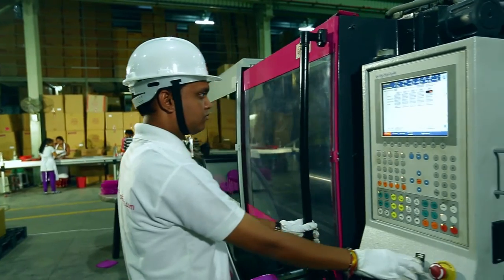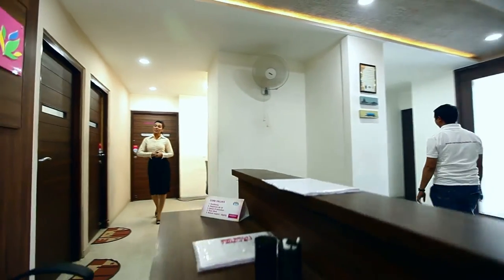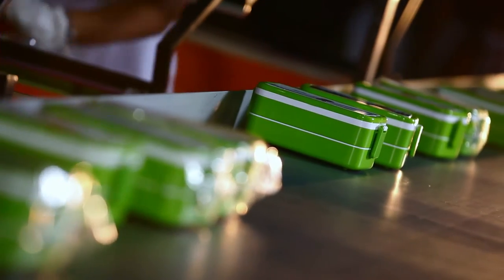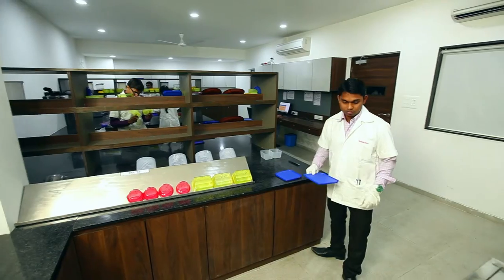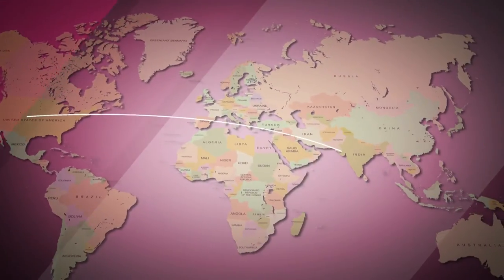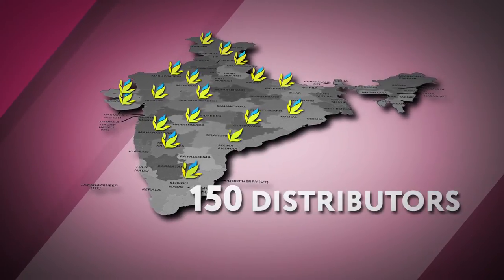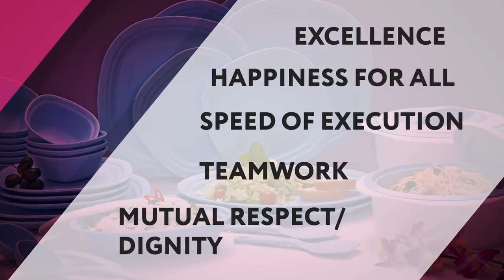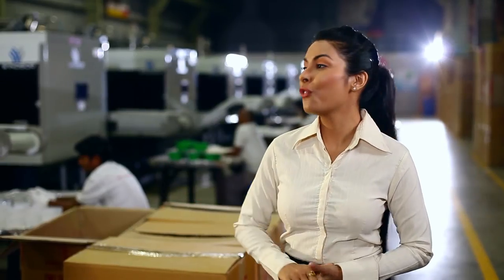Varmora Plastech : Corporate Advertise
Varmora Group is one of India's biggest multi-disciplinary business establishments with headquarters in Morbi, Gujarat. Since its inception in 1993, the Varmora Group has successfully diversified into multiple divisions including Varmora Granito, Varmora Flex, Varmora Fastener and Varmora InfoTech, with a clear vision to incept a corporation that would set new standards for excellence. And the Varmora Group remains strongly committed to provide efficient and top-quality products & services to its customers and clients.